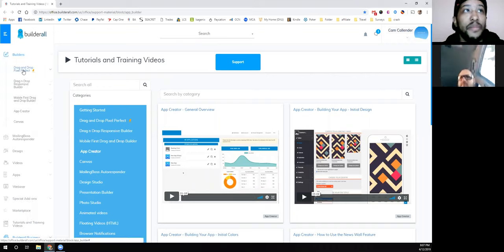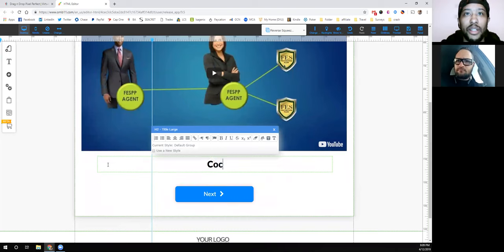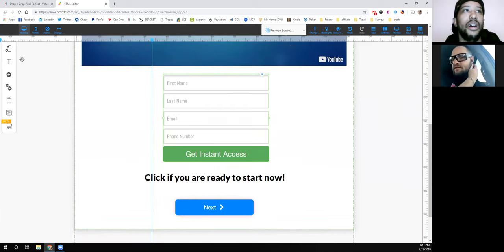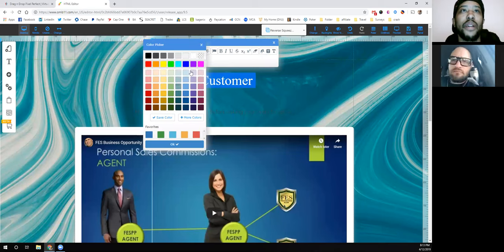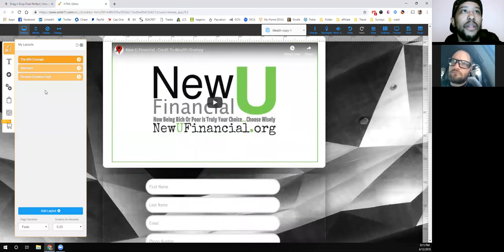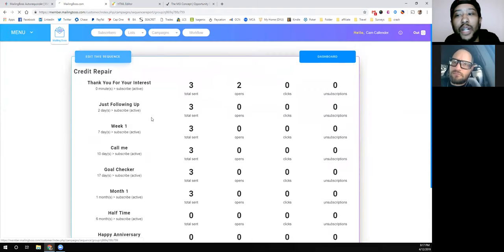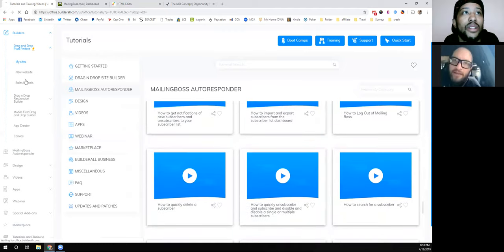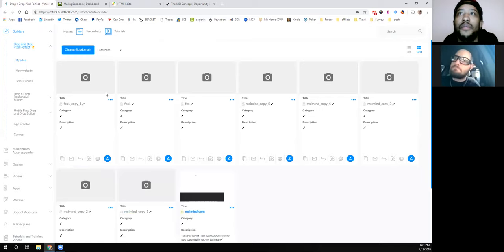Quick Builderall Demo of Site Creation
Cam Callender
Opportunity Consultant at MSI